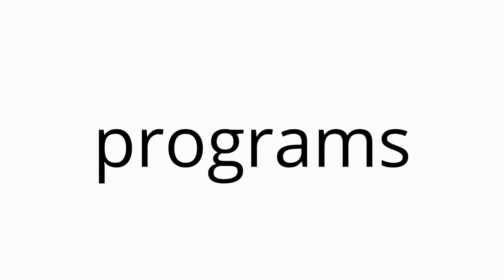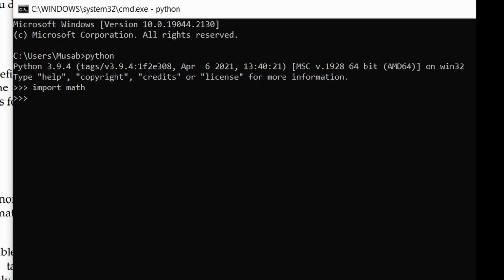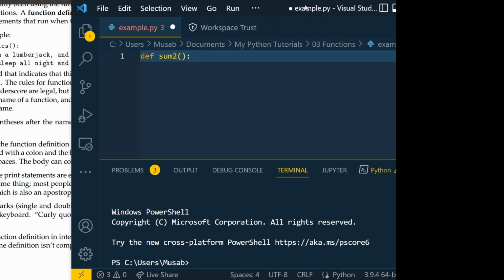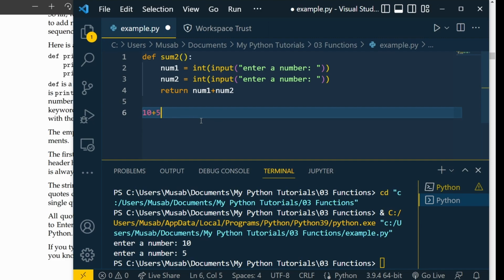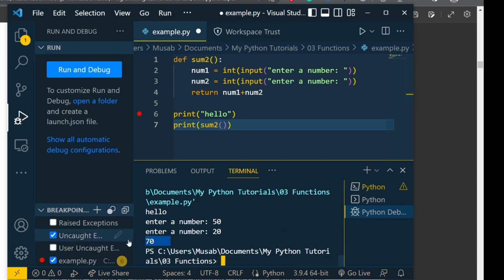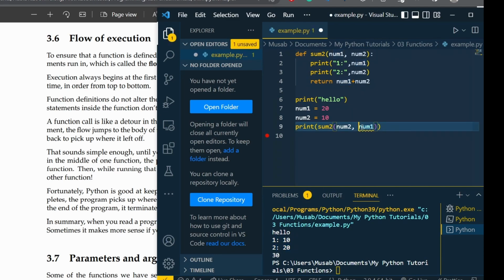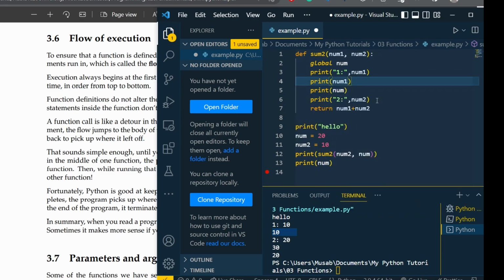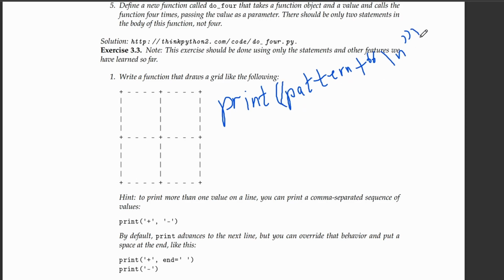Make it all FUNCTION! | Python Lecture 3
Things are starting to get a bit messy and hard to keep track of. We need to make sure our code is nice and organised so that it's easier to code, debug and share. Introducing... FUNCTIONS! They are a wonderful way of writing your code in easy and manageable chunks and they force you to do one very important thing for problem solving. Break things down. Don't bite off more than you can chew; take a complex task and solve it bit by bit.

I am using the following book (ThinkPython) as the source material for my Lectures: